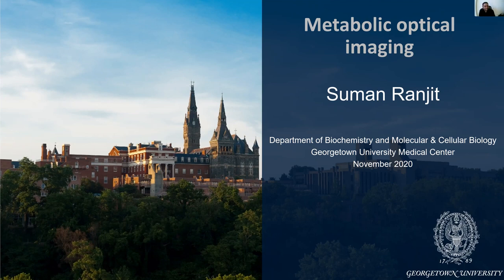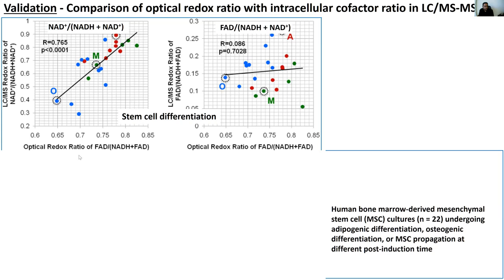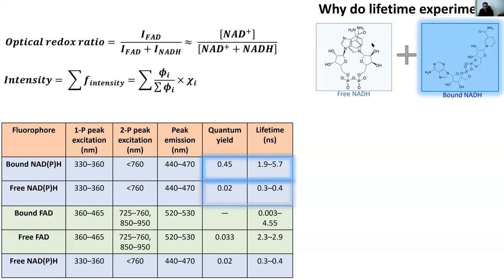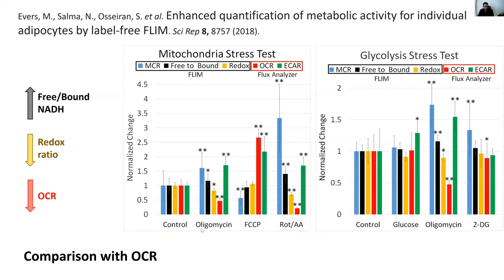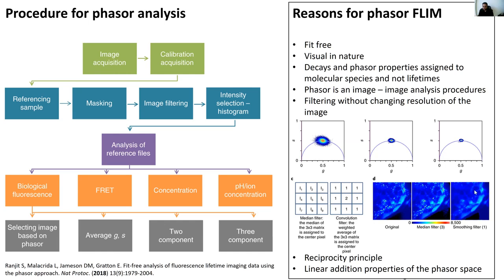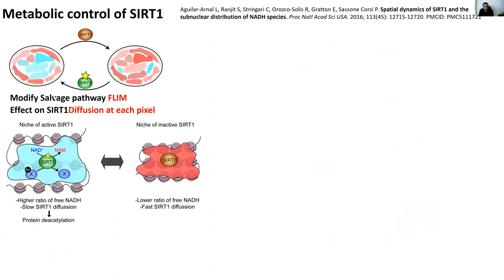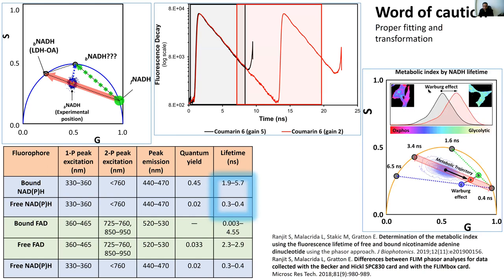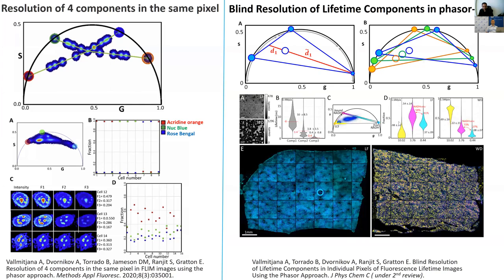Lecture 11 Suman Ranjit FLIM Phasor for cell metabolism phenotyping